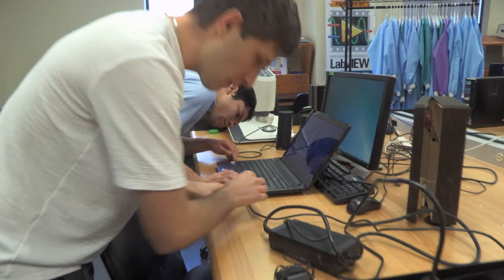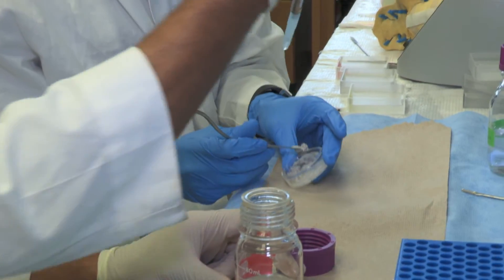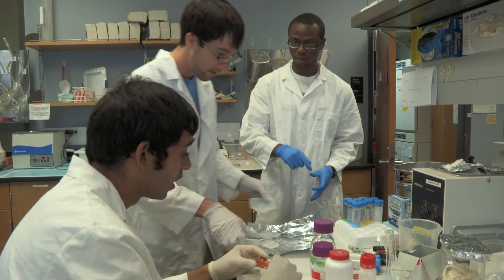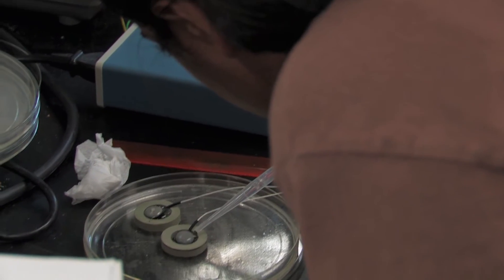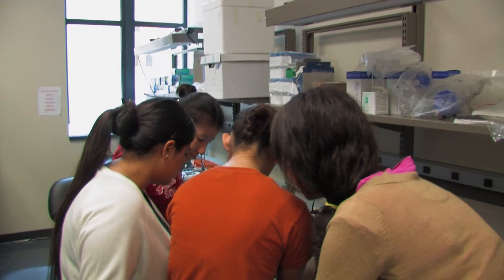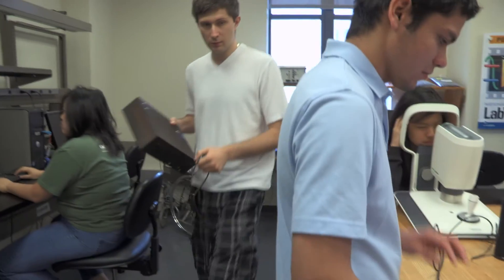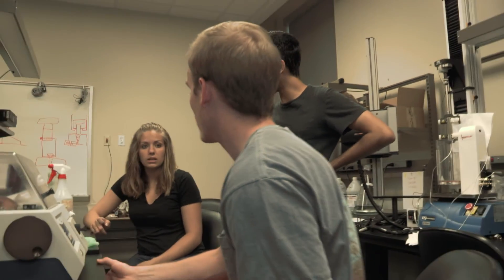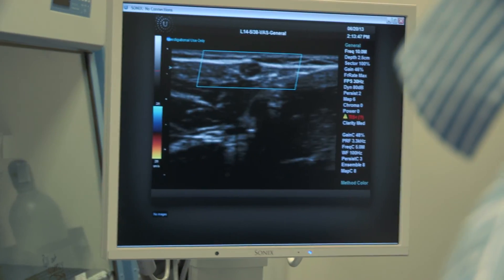What is BME?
Interested in applying to the Biomedical Engineering undergraduate program at The University of Texas at Austin?  We train engineers to integrate medical research with engineering problem solving skills through the application of real-world engineering design opportunities.  Biomedical engineers develop creative solutions in the medical field that directly impact the health of society by improving tools and applications available to health professionals.  Watch this video to hear from recent graduates about their educational experience at UT BME.